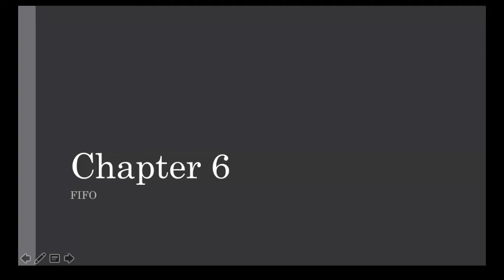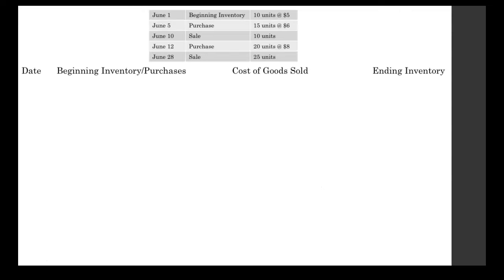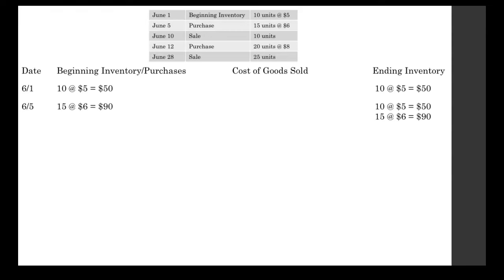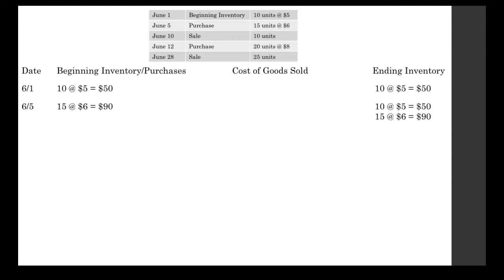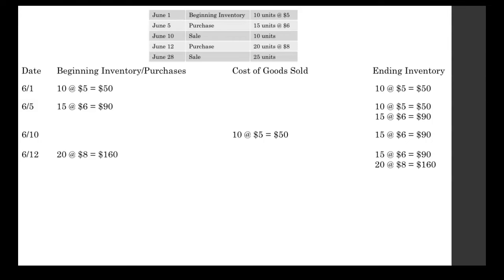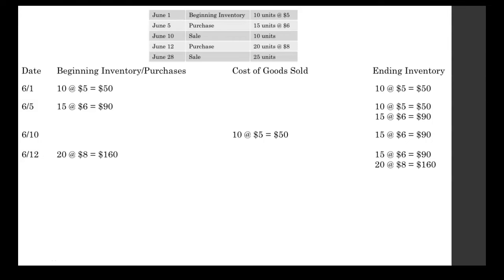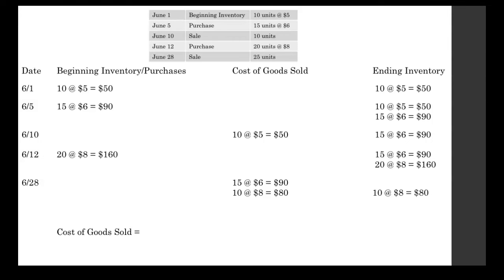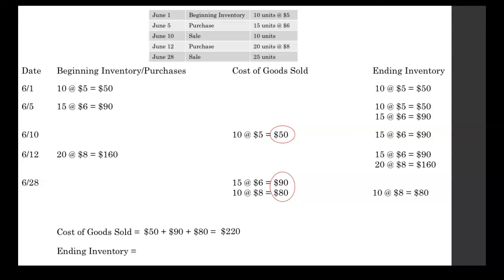FIFO (Perpetual Inventory)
An example problem for FIFO (First-in, First-Out), using a perpetual inventory system.  Finding Cost of Goods Sold and Ending Inventory.